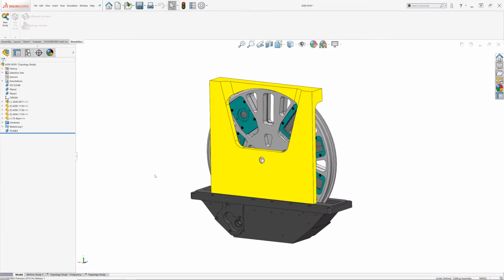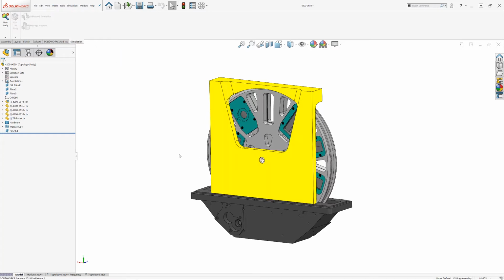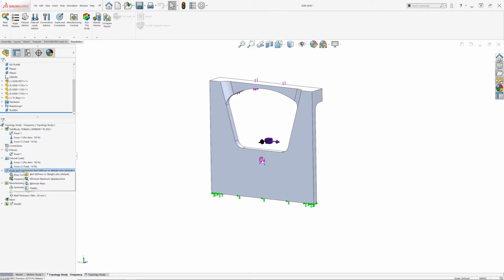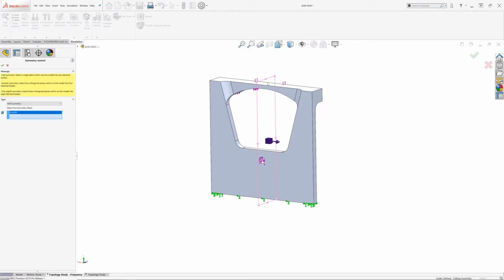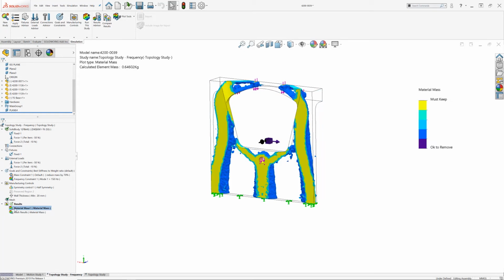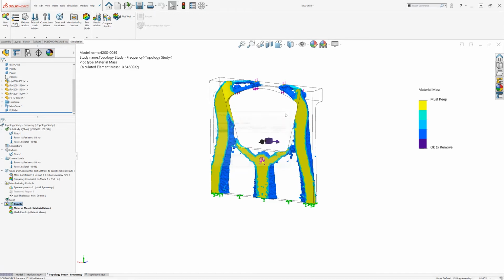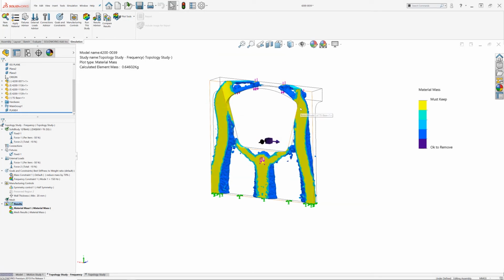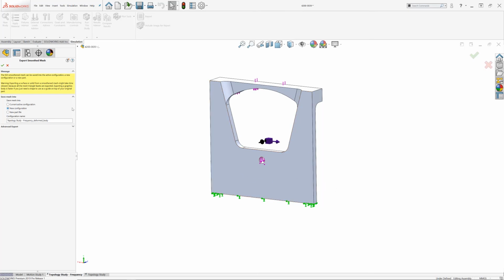What's New in SOLIDWORKS 2019: Topology Study